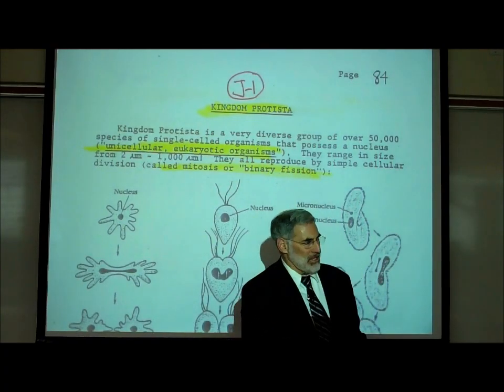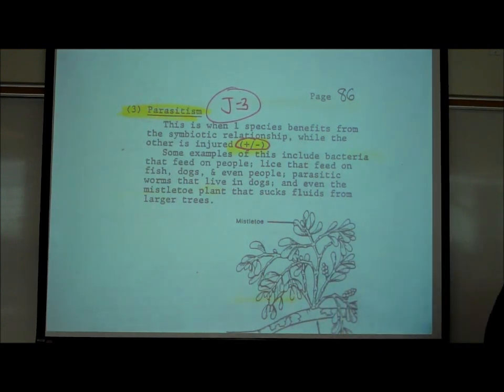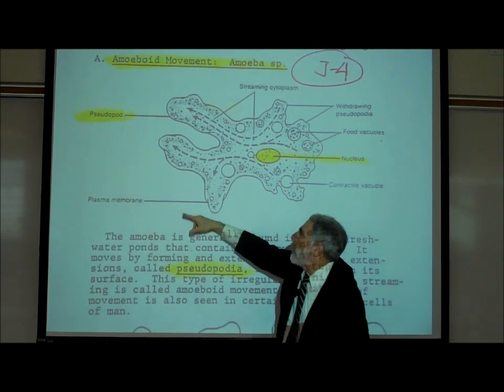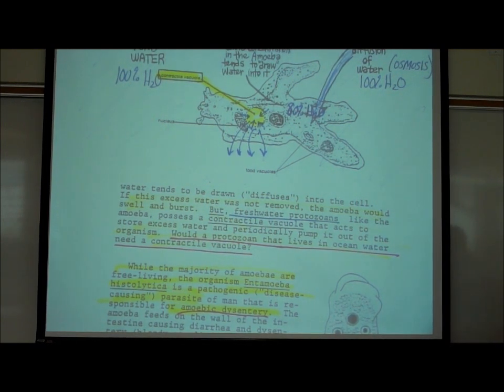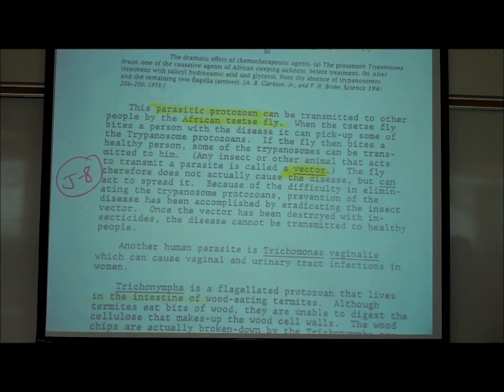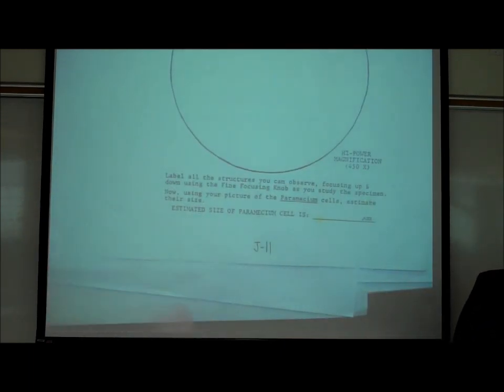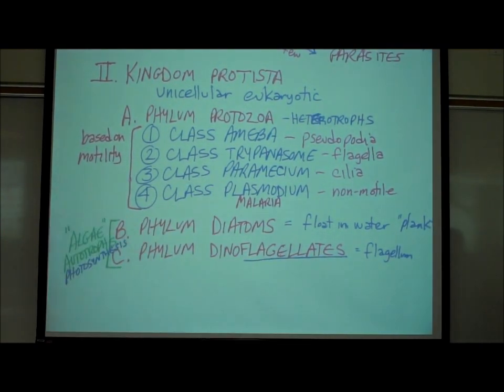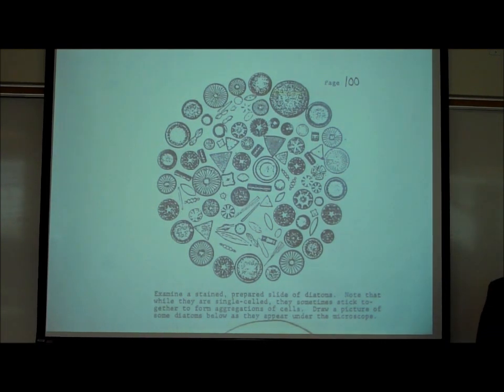KINGDOM PROTISTA by Professor Fink